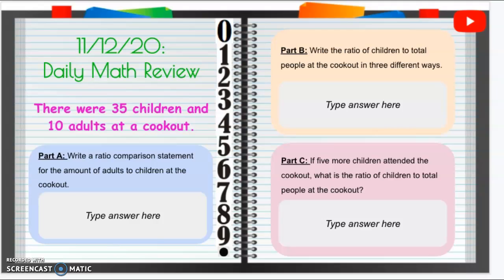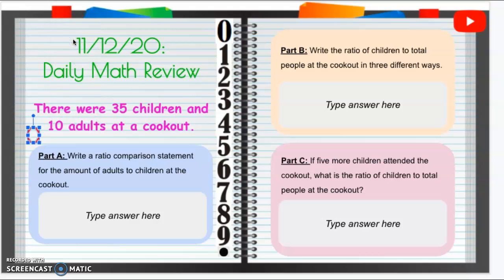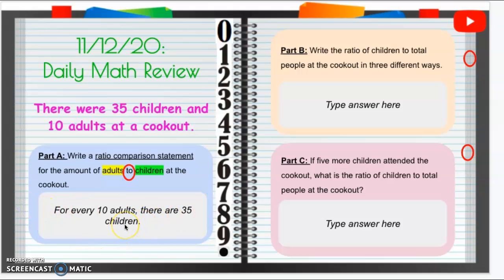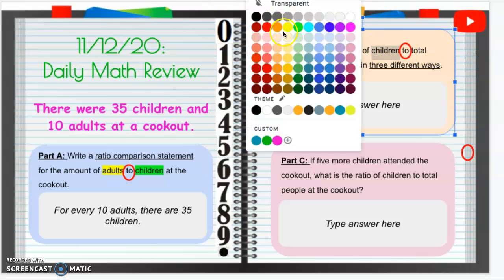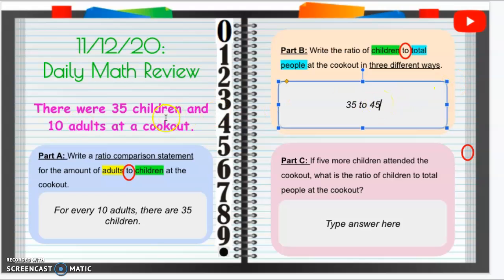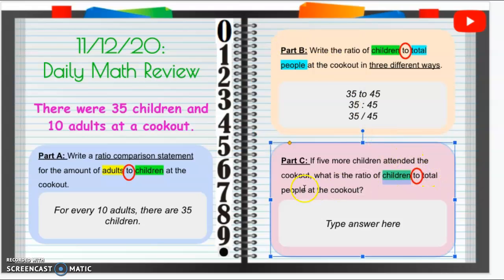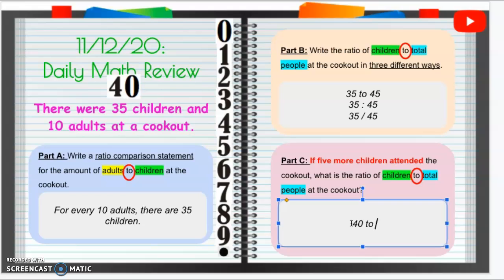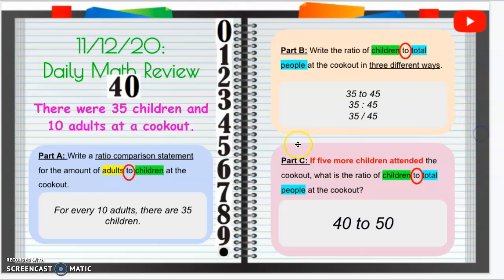11/12/20 DMR - Schnaterbeck